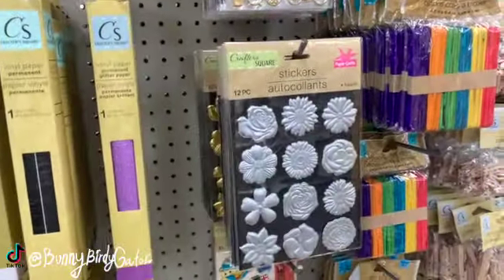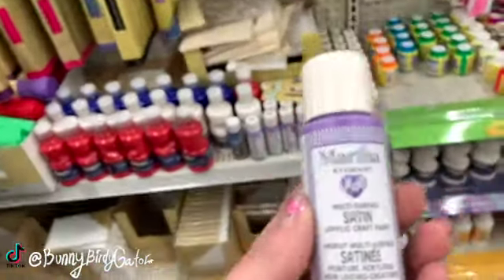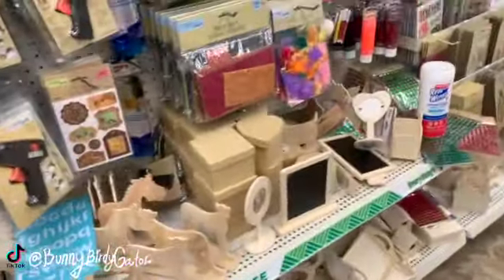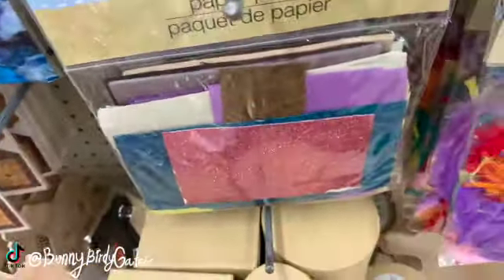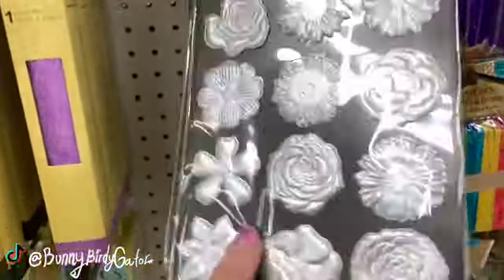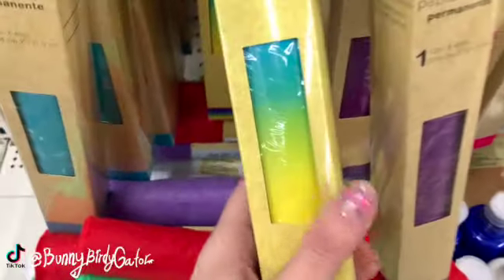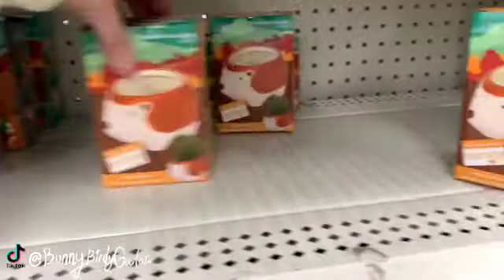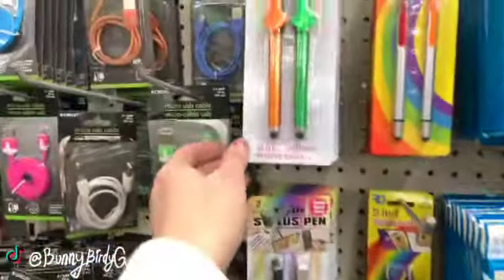DOLLAR TREE SHOPPING!!! *THESE COST $11-$27 EACH AT WALMART* SO MANY NEW FINDS!!!